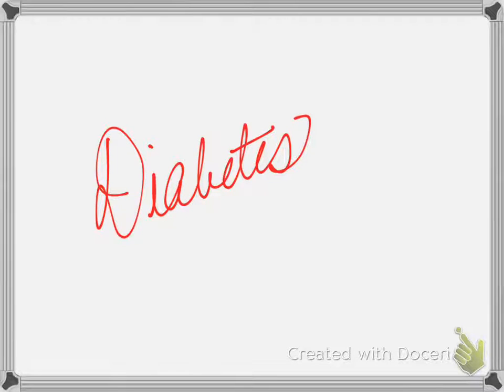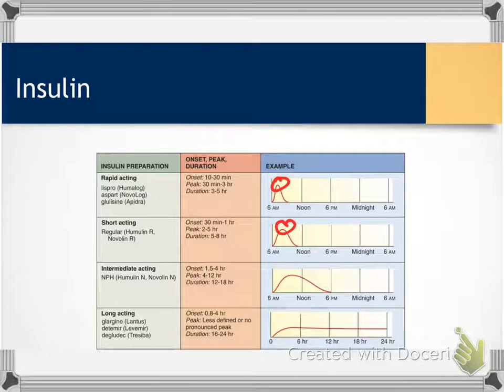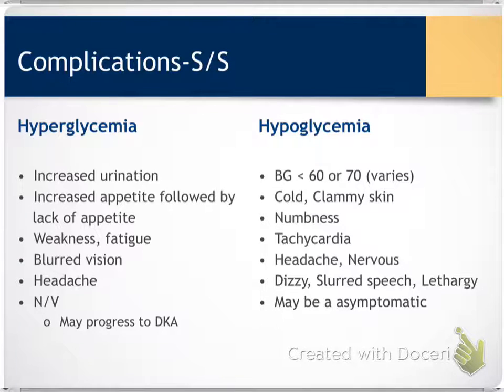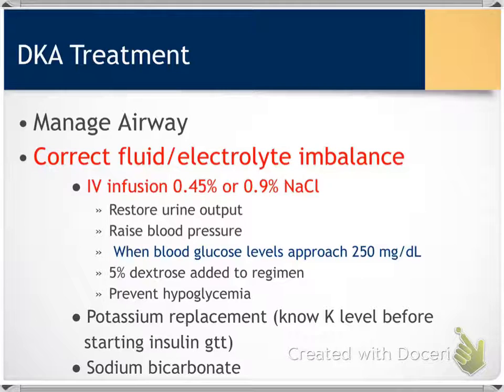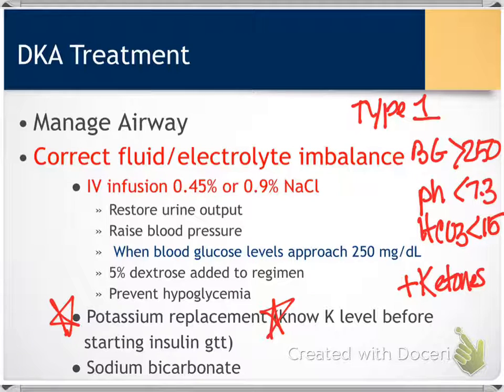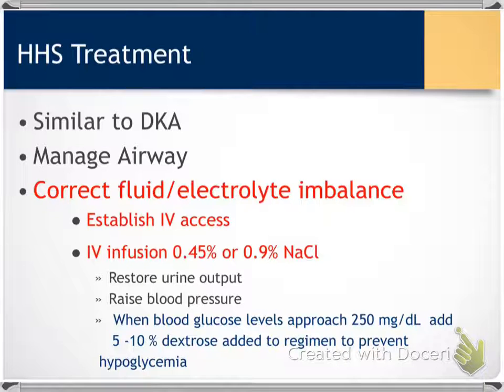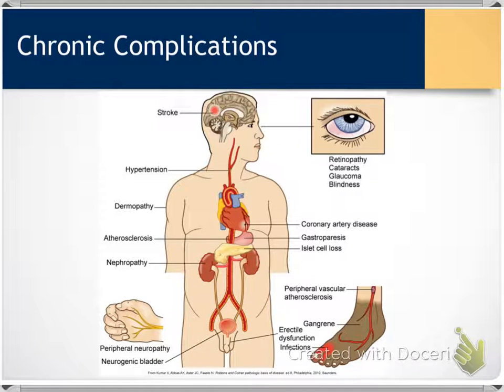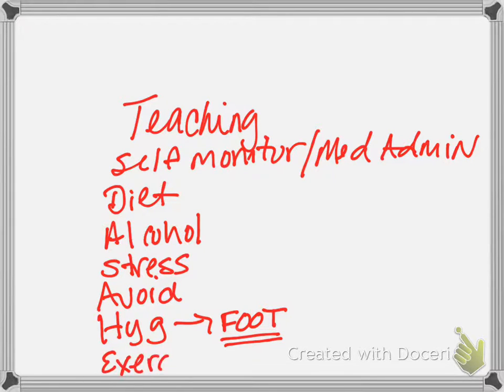Diabetes Wrap Up Video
This video contains a small amount of information about Diabetes and some of its complications. This video is not meant to be all inclusive regarding the care of the diabetic patient.